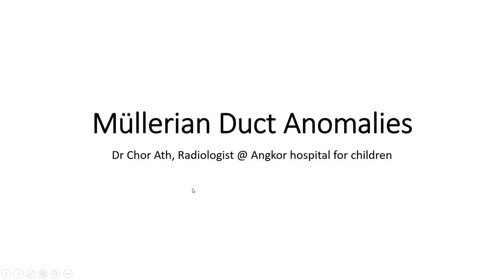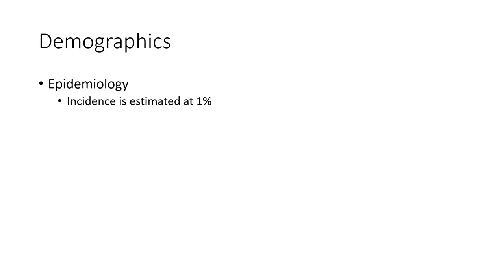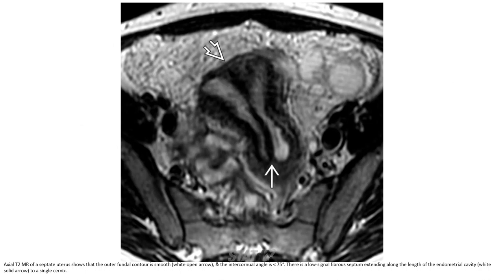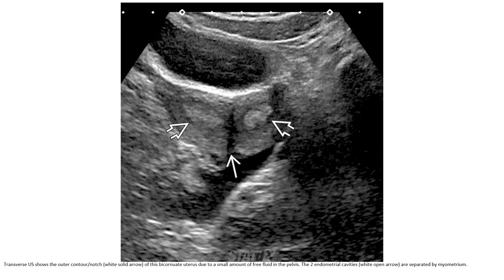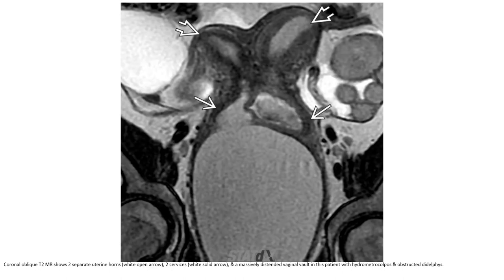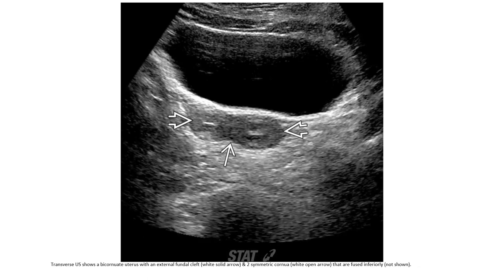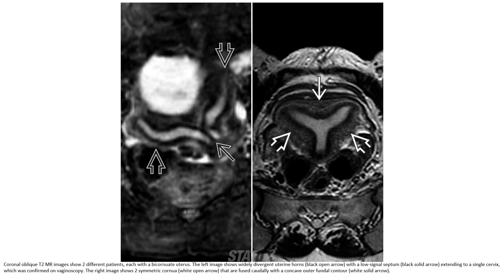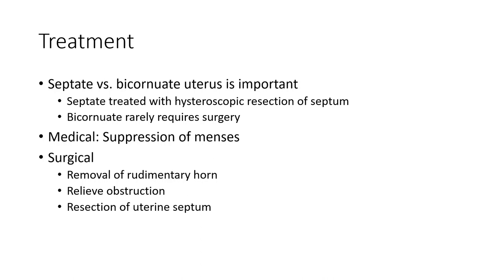Müllerian Duct Anomalies